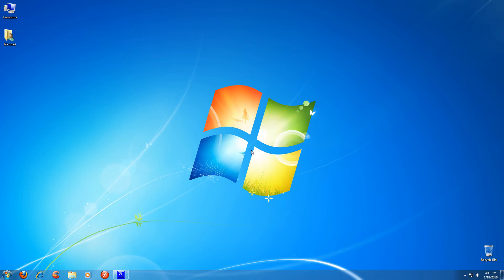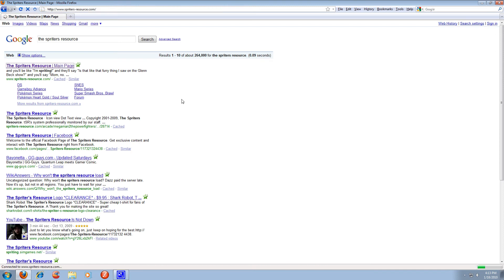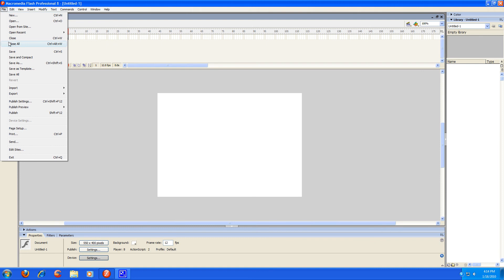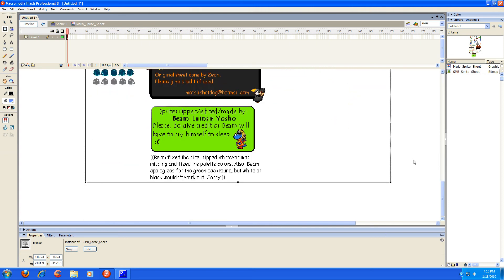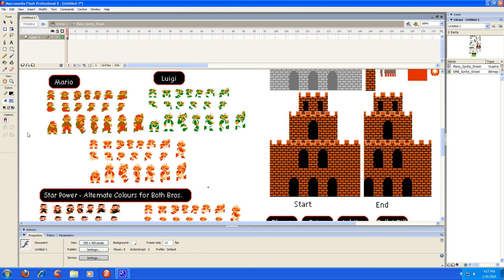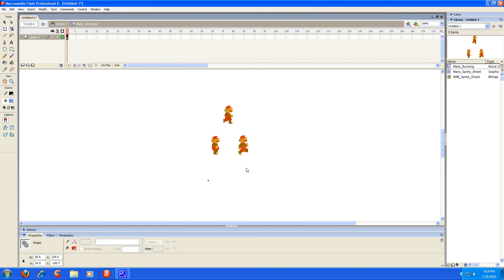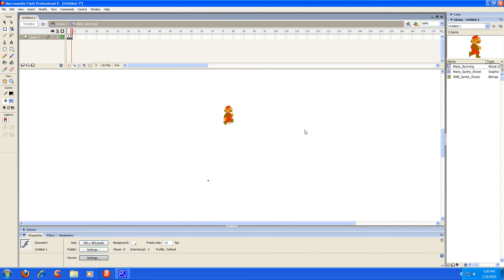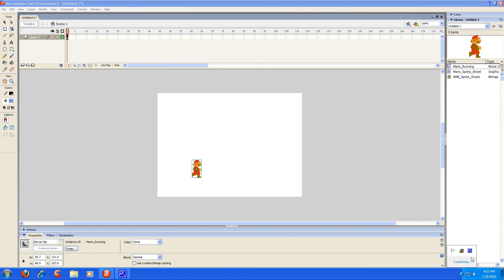Flash 8 Sprite Animation Tutorial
A short tutorial on animating sprites.